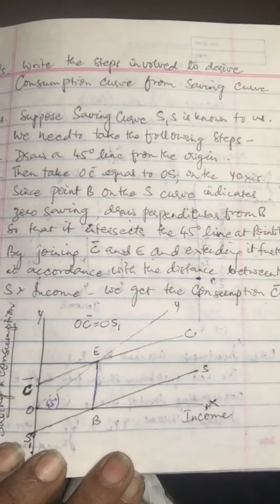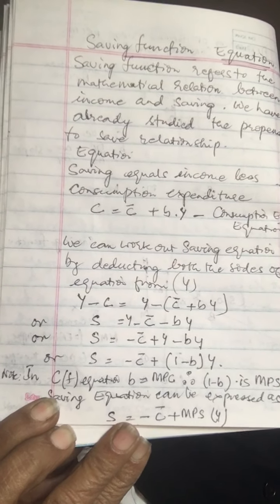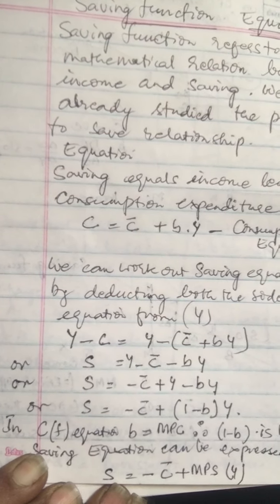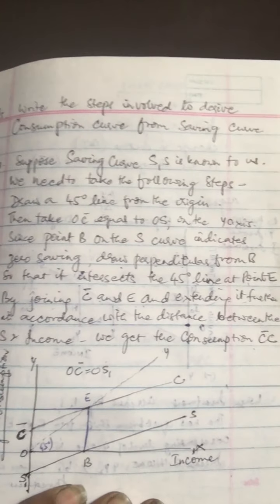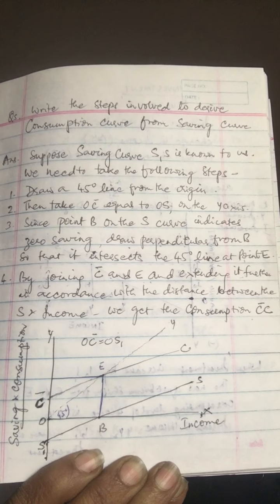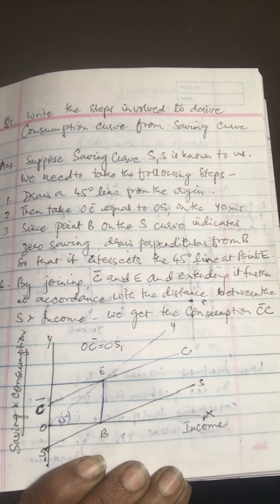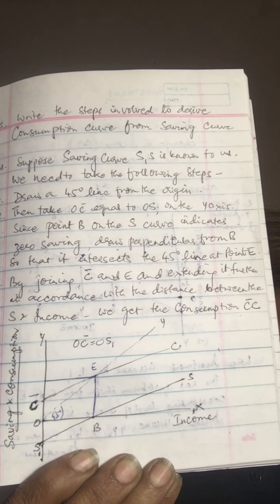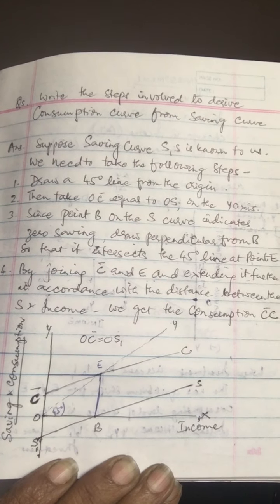Class XII: Steps to derive Consumption curve from Saving Curve.